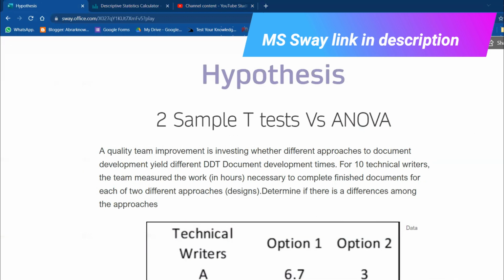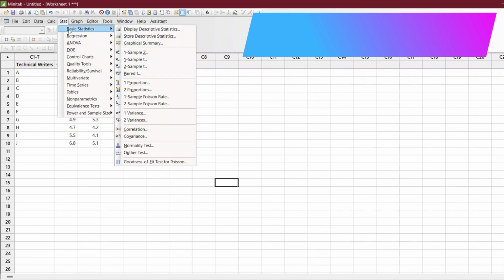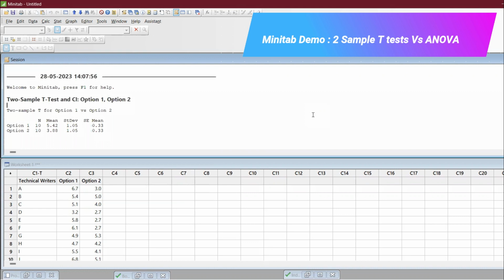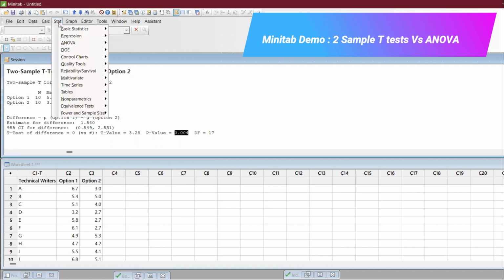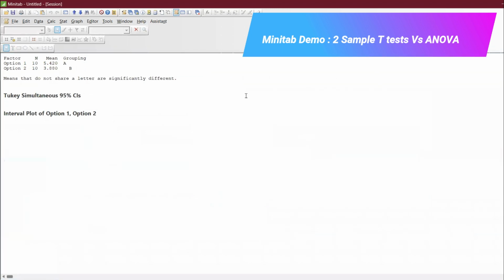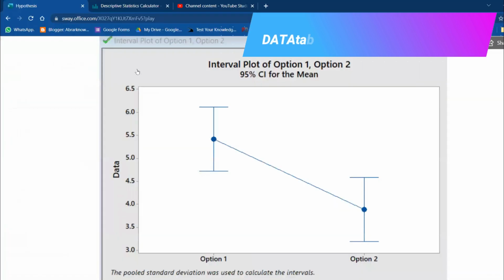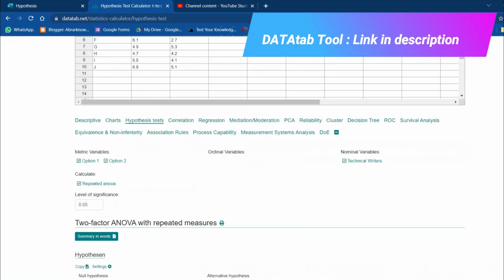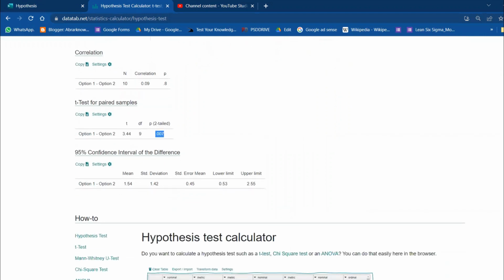ANOVA Vs 2-sample T-test: An Easy Example | Minitab Vs DATAtab | Chapter Enable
Introduction to Minitab and DATAtab 00:00 to 00:38
Introduction to data set 00:39 to 01:53
Minitab Demo 01:54 to 06:50
DATAtab demo 06:51 to 08:58